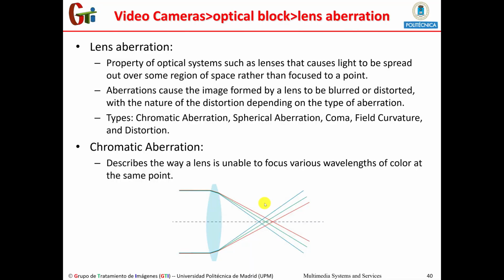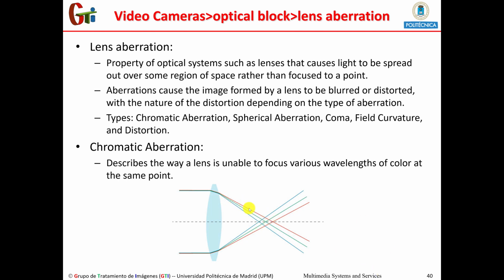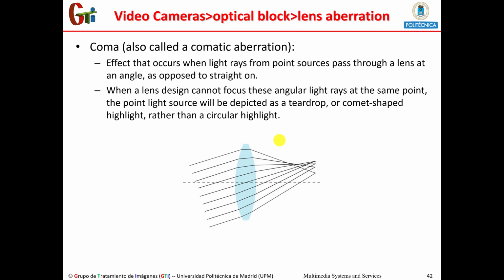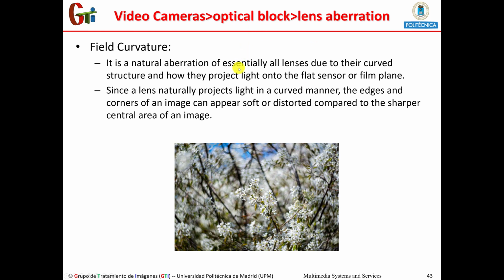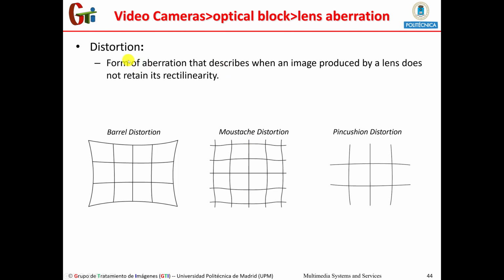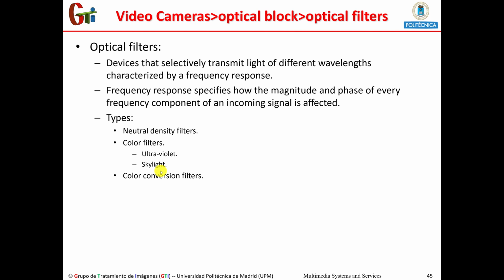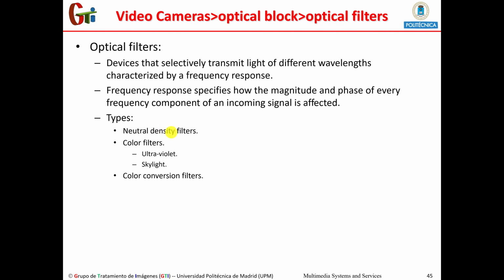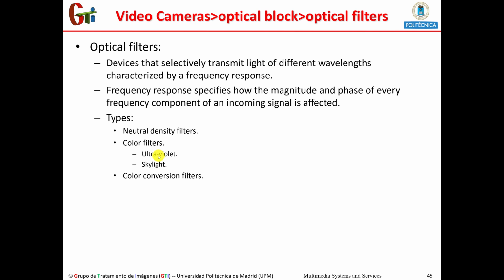2 BE, aberrations and filters